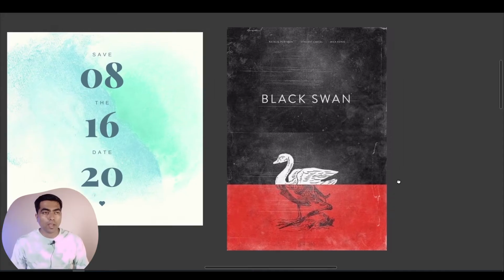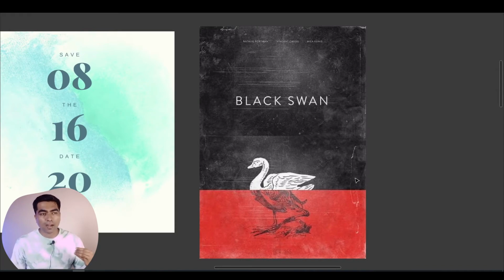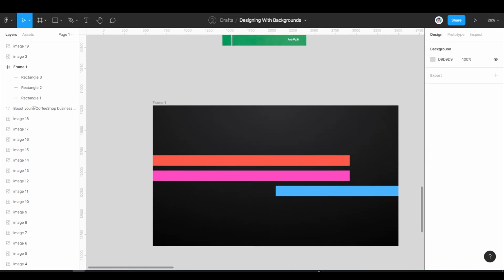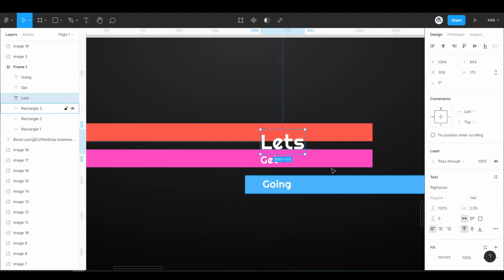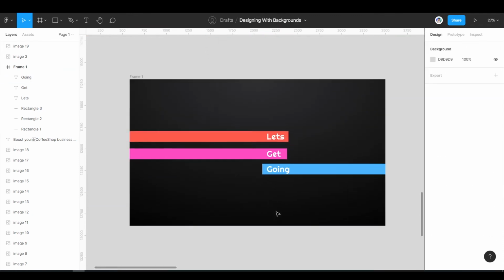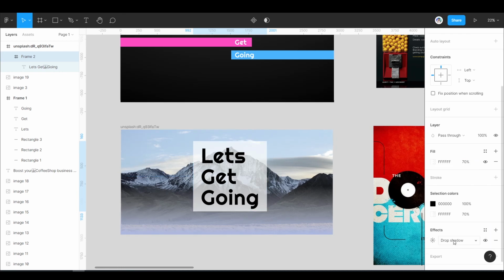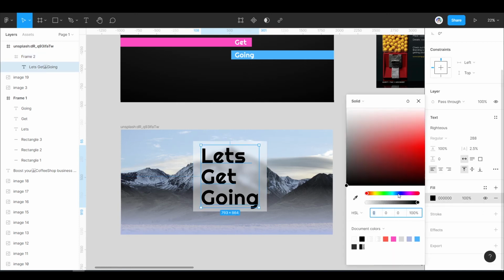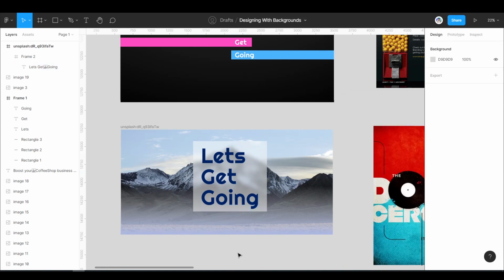How to Design on a Background | Figma & Photoshop | anuragfolio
In this video, we will look at how to design graphics on backgrounds. I have also shared 3 techniques to balance the image background and our content.

You will be able to :
How to use colors, Gradient, and Texture in graphic design
How to Use Gradients to de-emphasize an image
How to Use different type of containers to place text
How to Colour Overlay in Figma